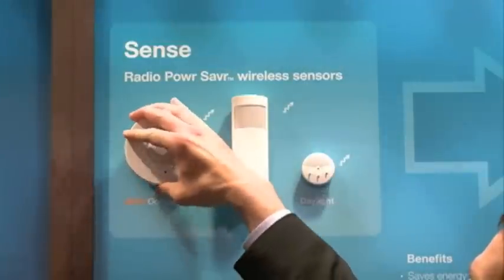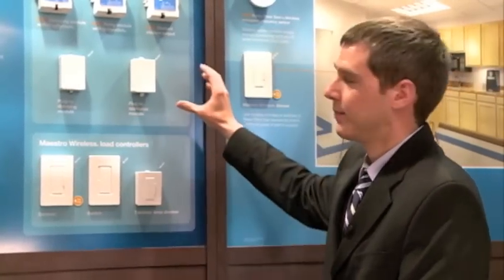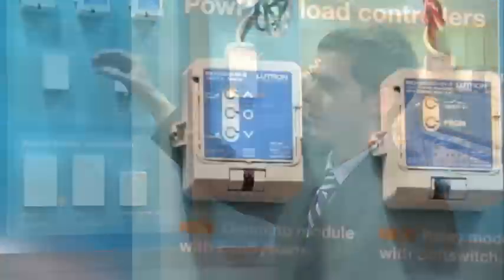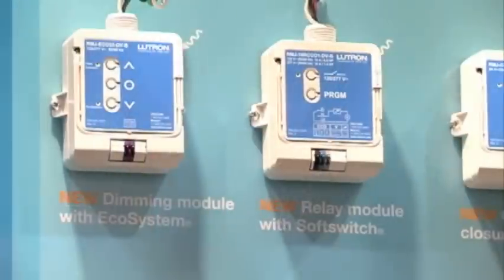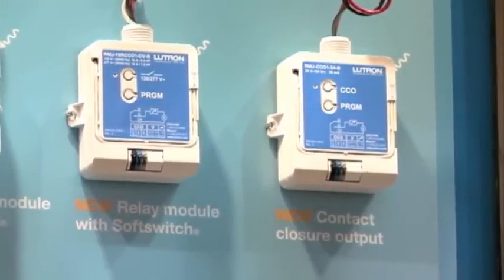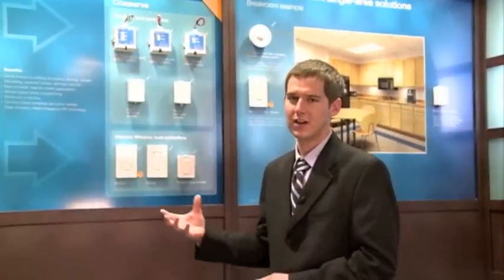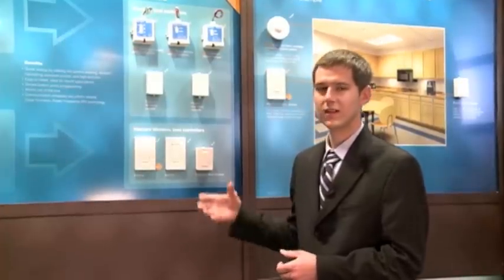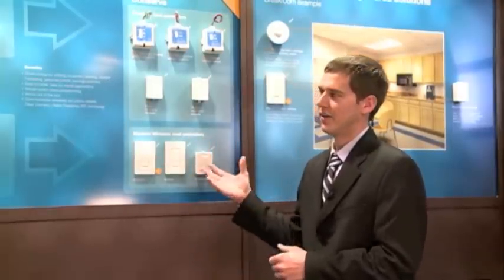Lutron PowPak Load Controllers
This short video, produced by the Lighting Controls Association at the 2011 LIGHTFAIR event, introduces the building industry to Lutron Electronics' PowPak load controllers.

These innovative control devices mount to a junction box or lighting fixture, and communicate with Radio Powr Savr® (RPS) sensors and Pico® wireless controls via Lutron reliable Clear Connect™ Radio Frequency (RF) technology. They are part of the new Energi TriPak® family of products that sense, control and adjust to save energy in a space. Benefits include easy installation, simple setup and the ability to reduce lighting energy consumption by up to 60%.

PowPak load controllers install easily to a standard junction box knock-out and communicate to Radio Powr Savr sensors and Pico wireless controls. Occupancy/vacancy sensors automatically control lights based on user presence, while Pico controls allow users to customize their lighting at the touch of a button. Daylight sensors further increase energy savings by reducing electricity consumption when sufficient daylight is available. The PowPak load controllers are ideal for retrofit applications of classrooms, private offices, conference rooms and other single area spaces that are looking for a cost-effective solution to lighting control. In addition, the PowPak® load controllers provide the opportunity to meet or contribute to national or regional codes and standards.